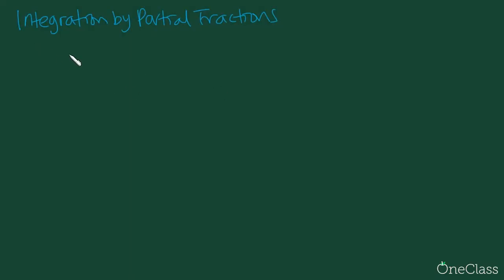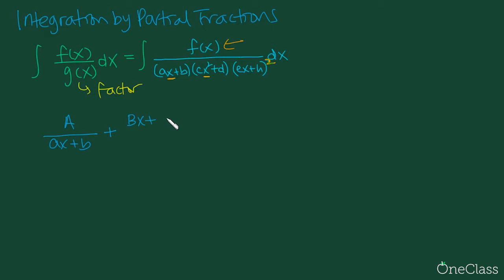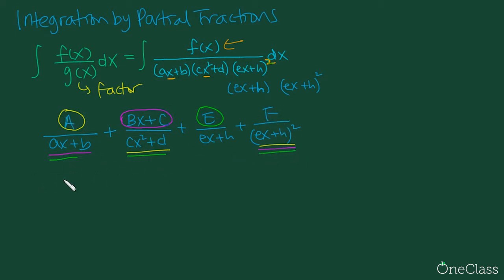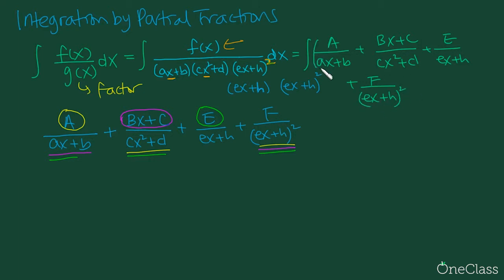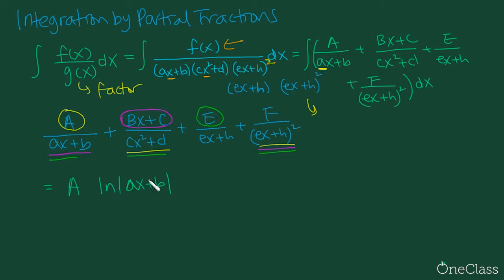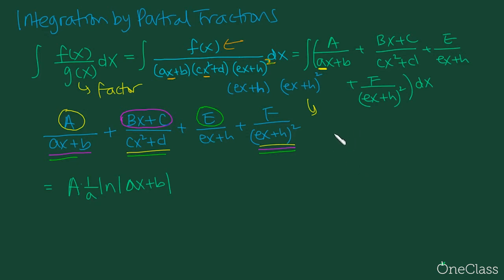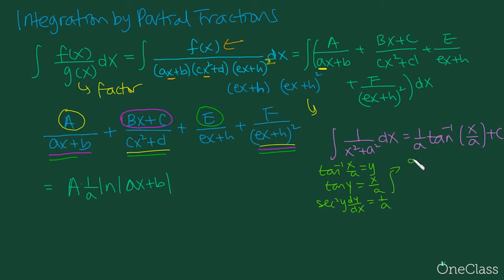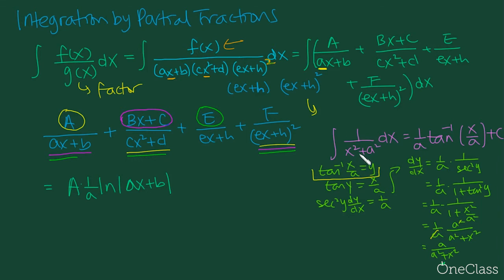Calculus: Integration by Partial Fractions (MATA31 Past Test) - OneClass